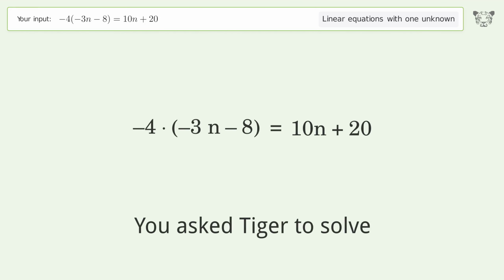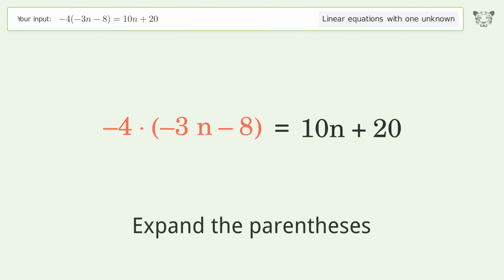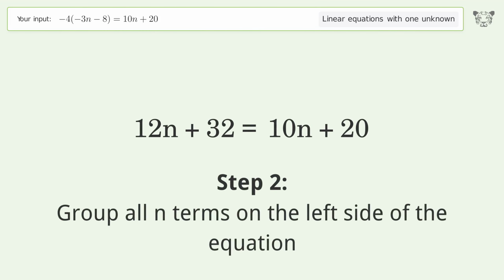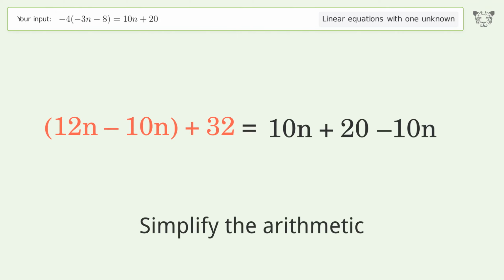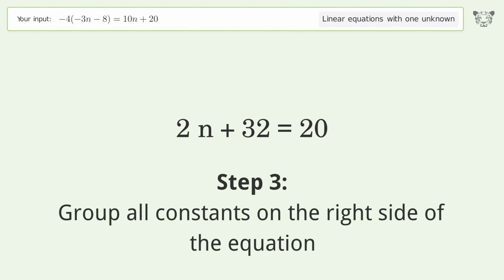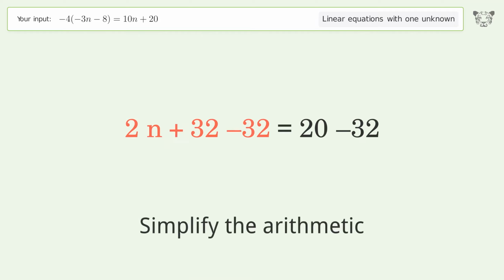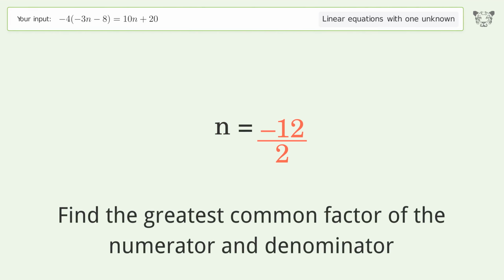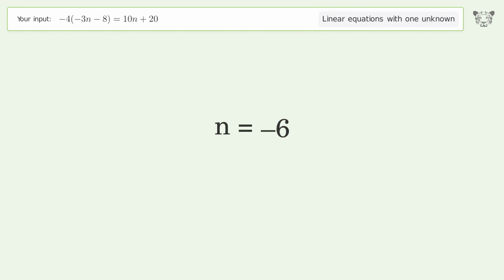Solve -4(-3n-8)=10n+20: Linear Equation Video Solution | Tiger Algebra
Struggling with -4(-3n-8)=10n+20? Watch our step-by-step video on Tiger Algebra to master this linear equation effortlessly. Also check out for more tips and tricks for dealing with linear equations with one unknown